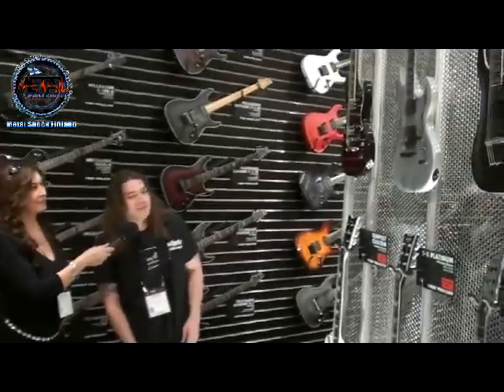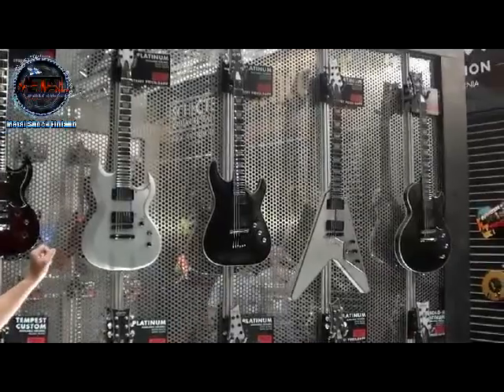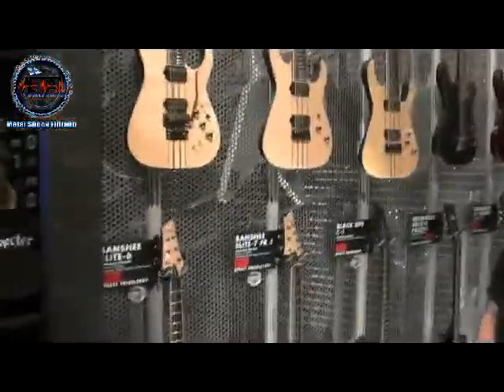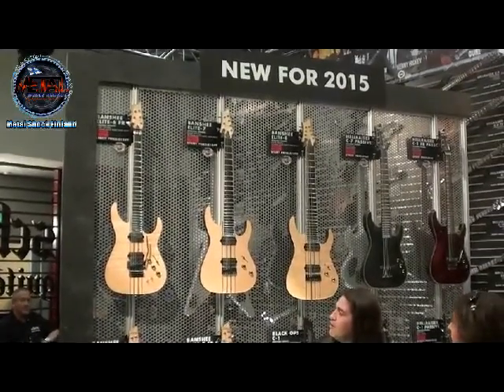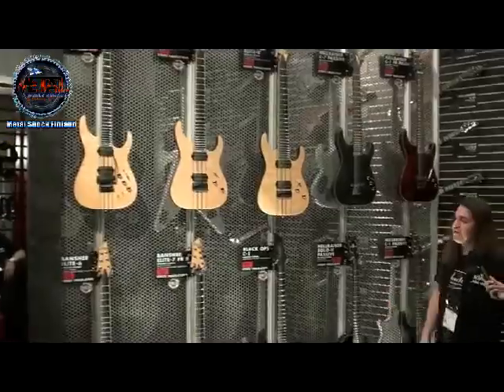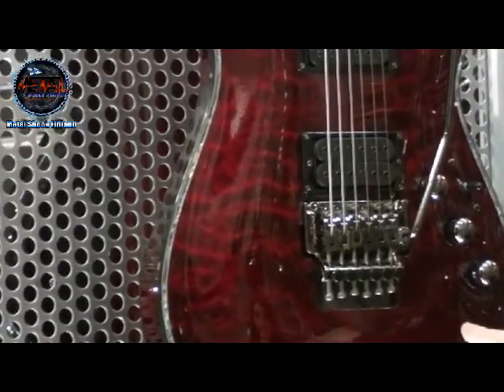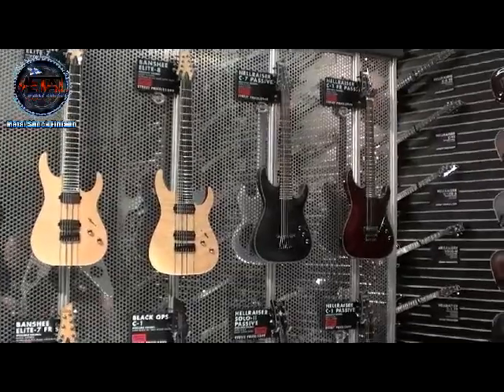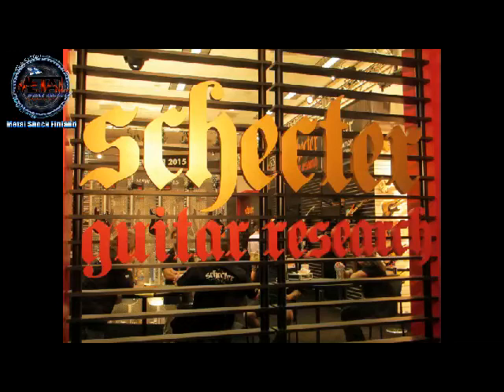Schecter Guitar Research interview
2015 NAMM show in Anaheim, California